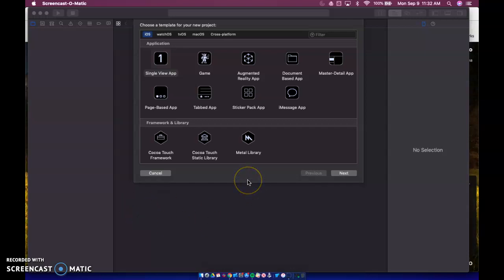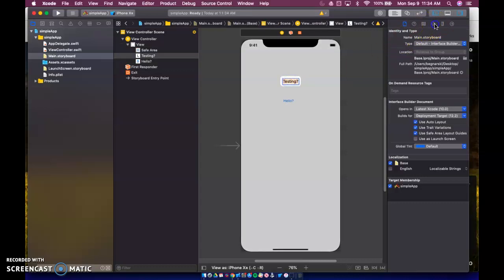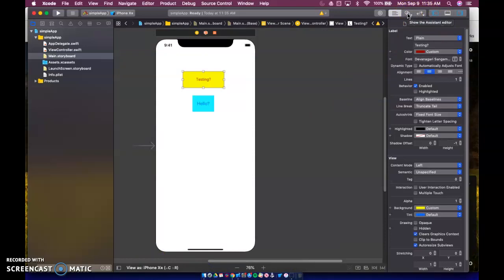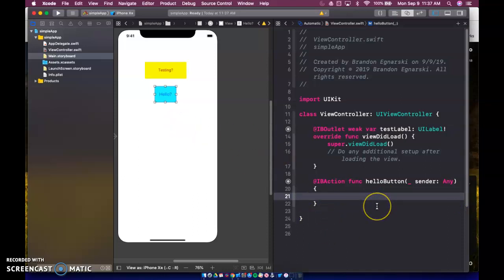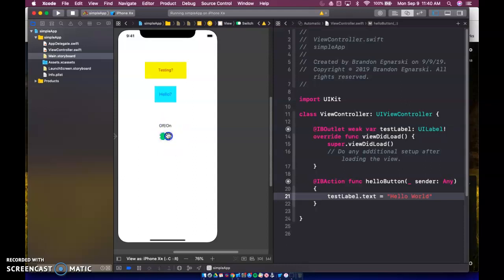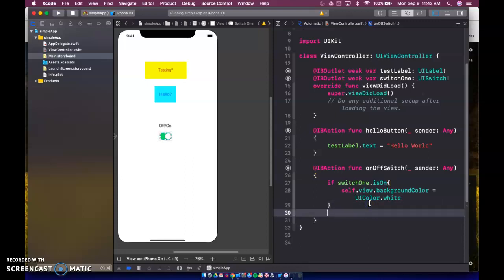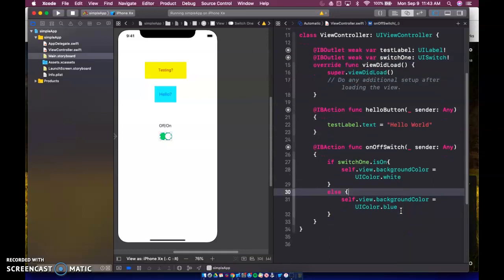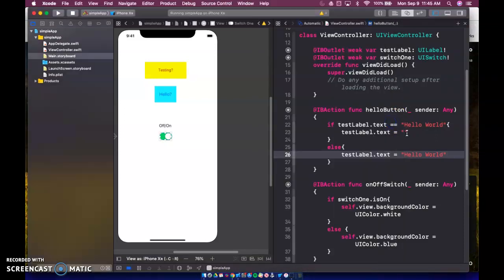XCode 5 - Making our first app!